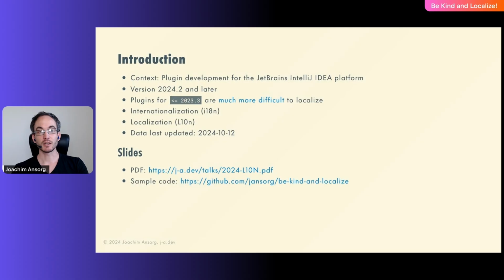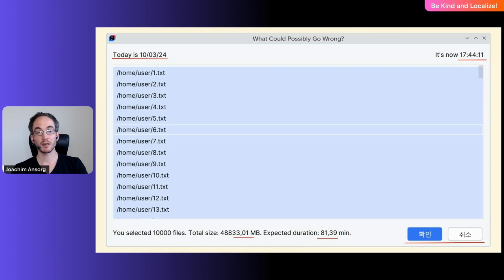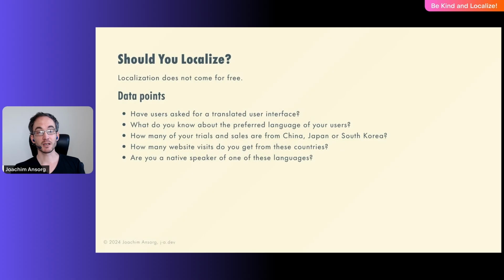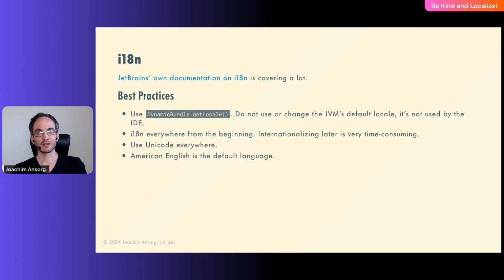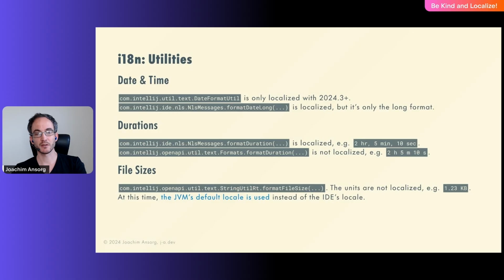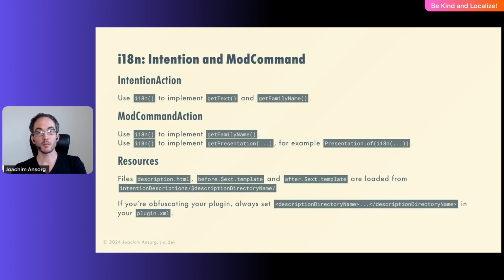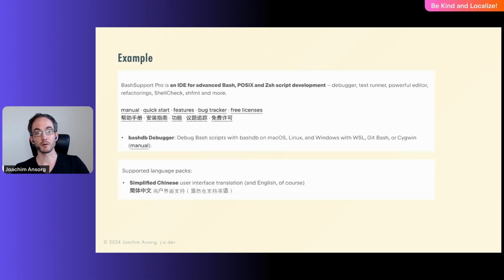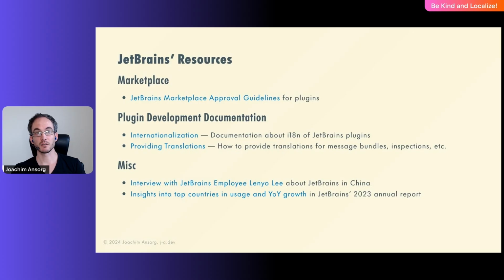Be Kind and Localize! by Joachim Ansorg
This talk covers how to implement localization in JetBrains plugins. While JetBrains IDEs are available in Simplified Chinese, Japanese, and Korean, most plugins remain English-only. Joachim demonstrates how to easily localize different plugin elements like messages, settings, inspections, and file templates. The session also provides tips on localizing plugin descriptions for Marketplace, websites, or handbooks.

Speaker: Joachim Ansorg, JetBrains Plugin Developer and Consultant